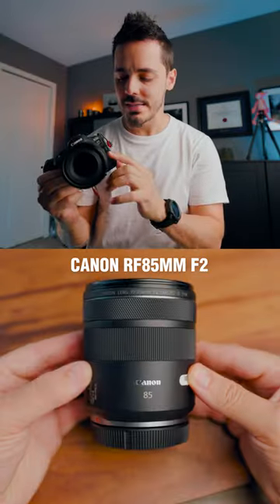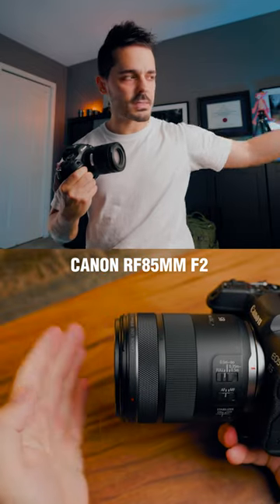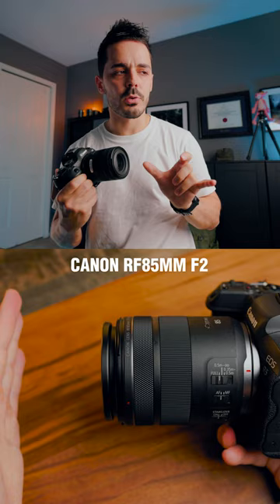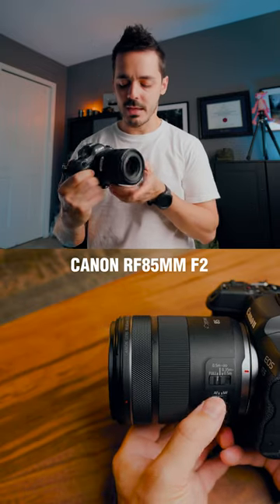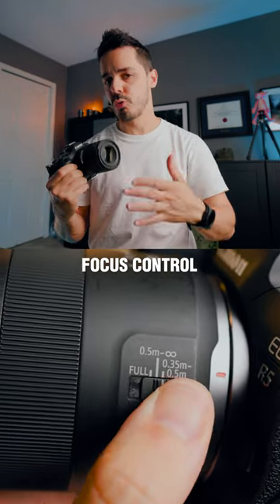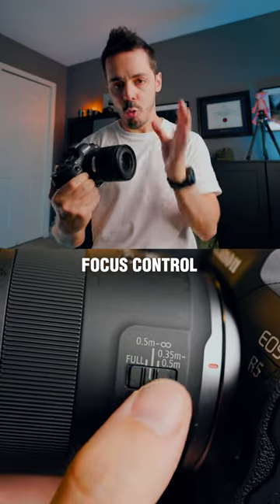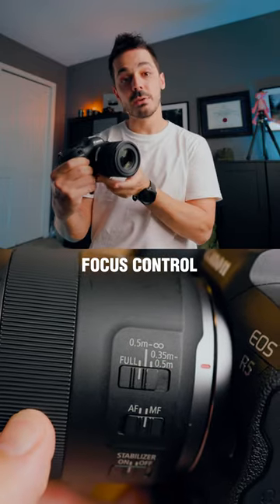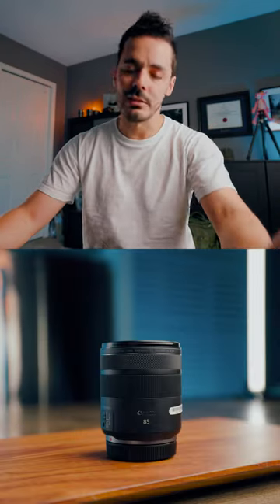Canon RF 85mm f2 Macro IS STM (Focus Control)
The Canon RF 85mm f2 Macro IS STM has a focus control for shooting Macro or far away subjects. Use it to speed up focus times depending on the subject you're shooting